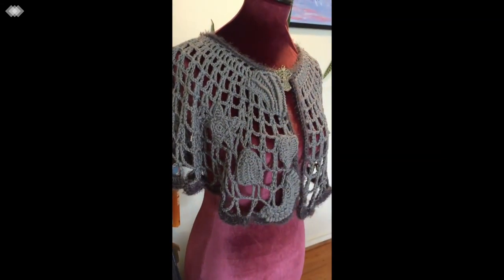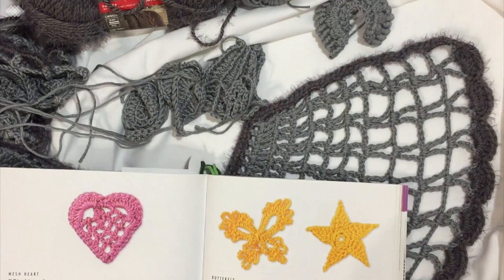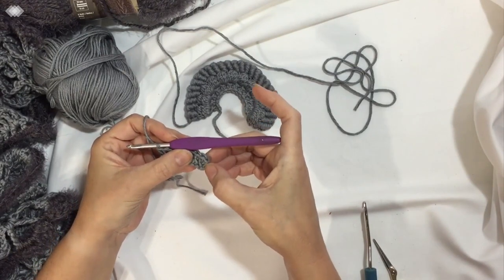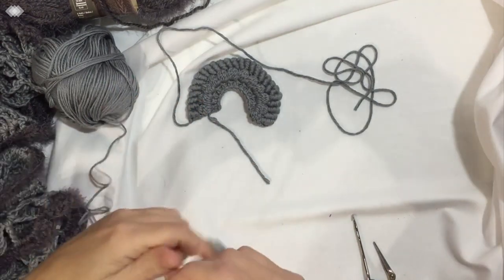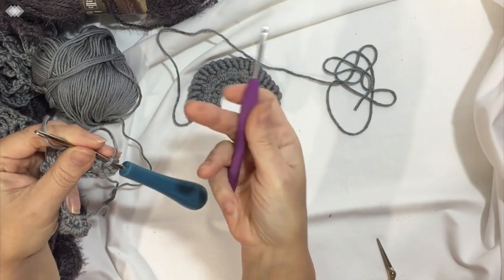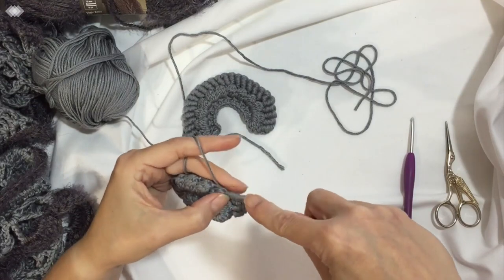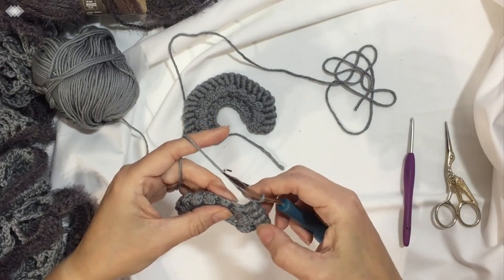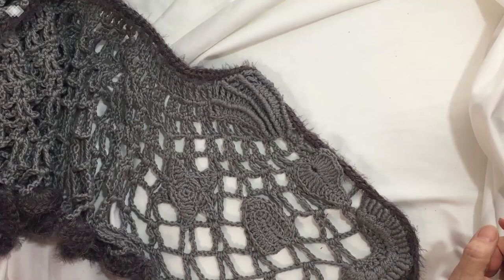Freeform crochet capelet part 3 with bullion stitch and cluster stitch in scrumble.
Scrumble tutorial begins at 5:20.  Freeform crochet capelet part 3 with bullion stitch and cluster stitch in scrumble.
Join me in the continuing adventure of creating a freeform crochet capelet / shawl!  This video is part 3 and shows how to make a scrumble with bullion stitch and cluster stitch. Show us your progress on our FaceBook Community linked below.   Thank you so much for all of your support!  :)

Hygge Yarn in Sterling
The Complete Photo Guide to Crochet
Latch hook